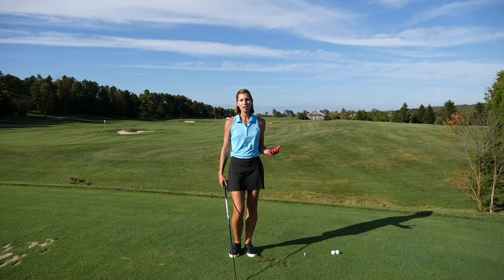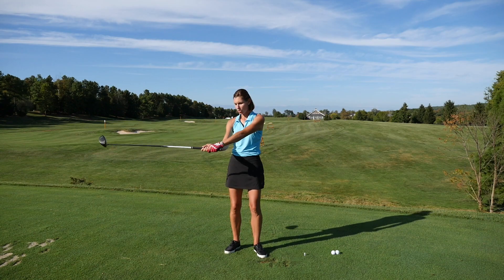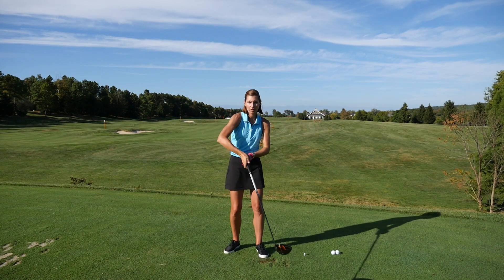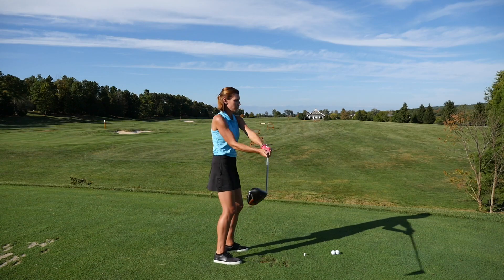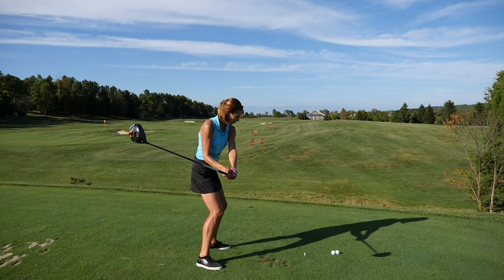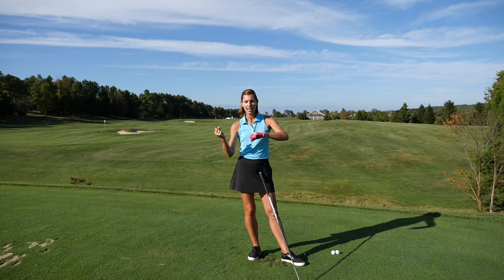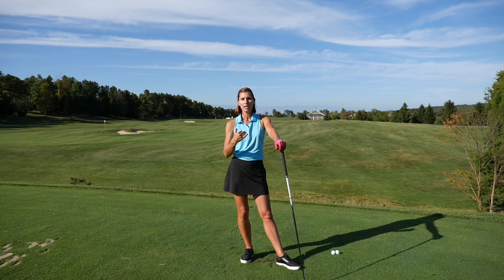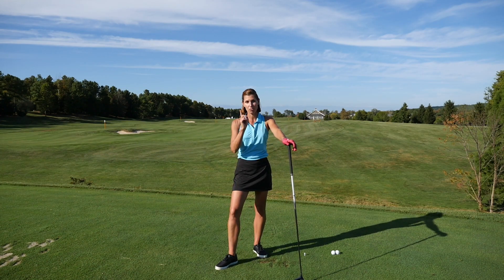Air Swings with Erika Larkin, PGA- A True Swing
Air Swings help you feel the proper release mechanics and a feeling of an even and on-plane swing. for more info on her teaching philosophy and Erika's book!